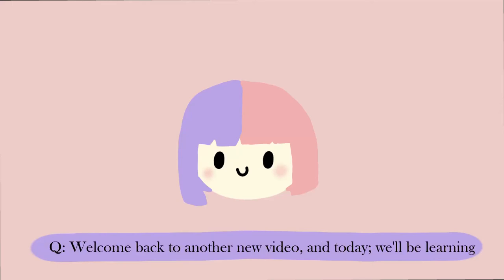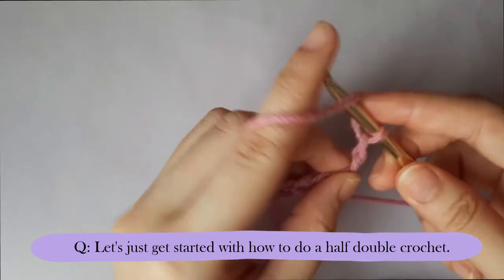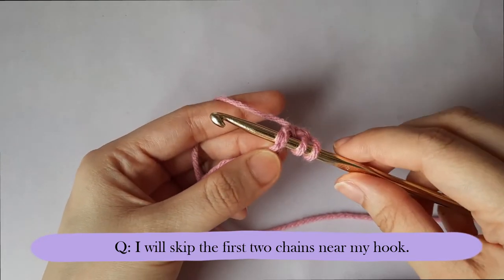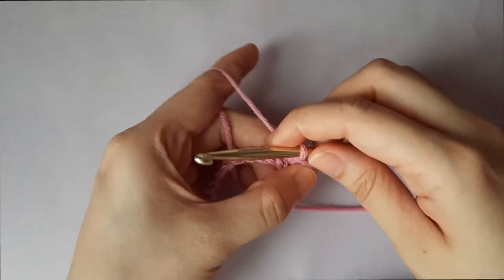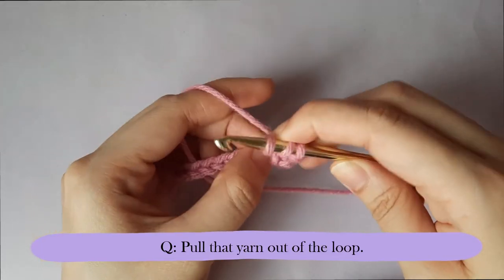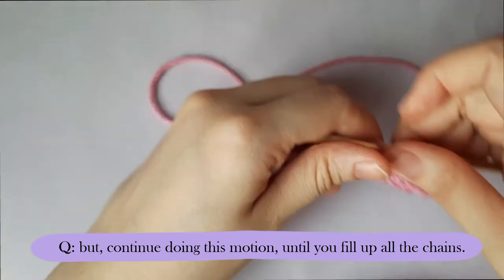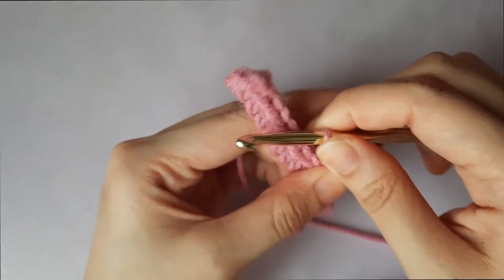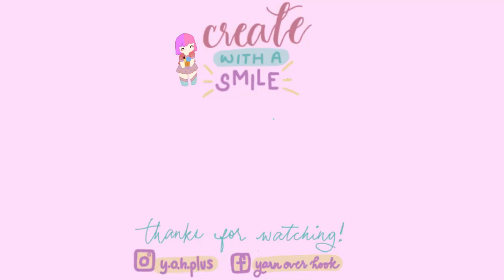Crochet Basics: How to Half Double Crochet 🧶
Hi everyone and mabuhay!

I hope this beginner lesson helps anyone who wants to start crocheting. This is Lesson 3: How to half double crochet! . More crochet basics for beginners and tutorials coming soon! Hope you guys like the future videos :))

Socials!